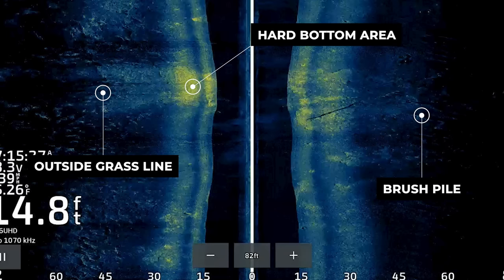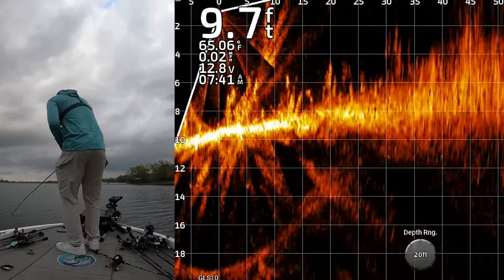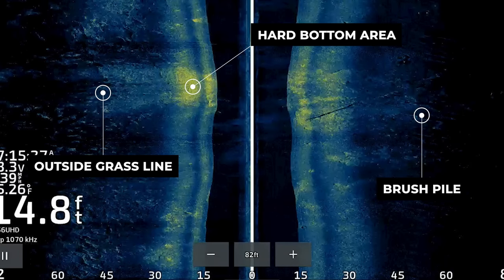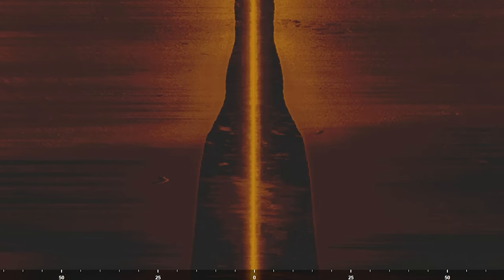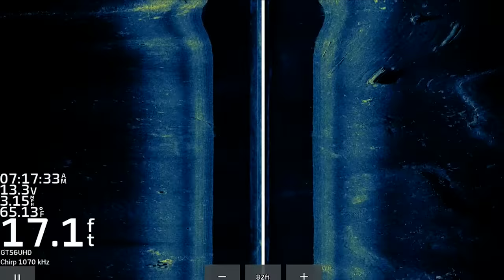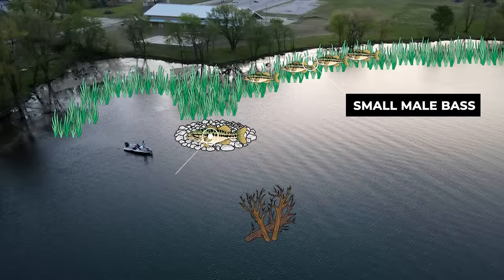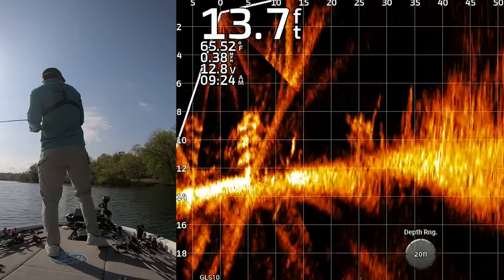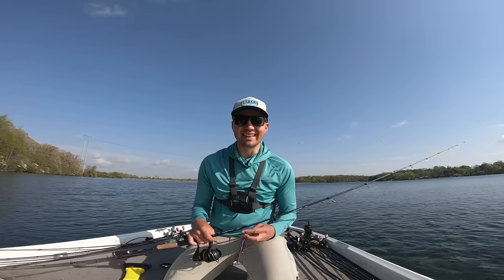This Fish Finder HACK Can Make or Break Your Success Offshore | Bass Fishing Electronics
Fish Finders Used in Video:

Forward Facing Sonar
- Garmin GPSMAP 1022XSV
- Garmin Livescope LVS32 Transducer

Down/Side Imaging:
- Garmin GPSMAP 8610XSV
- Garmin GT56UHD Transducer

Maps:
Google Earth